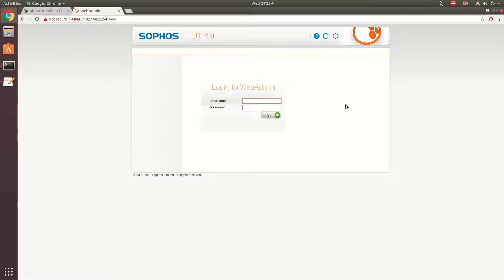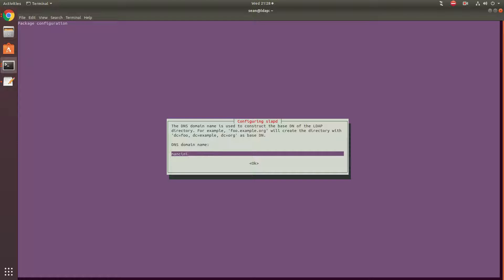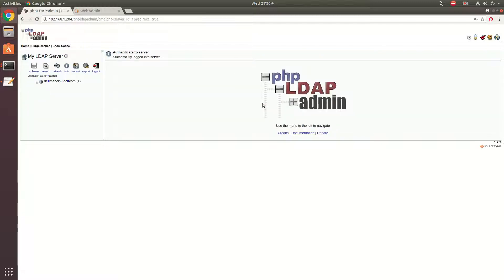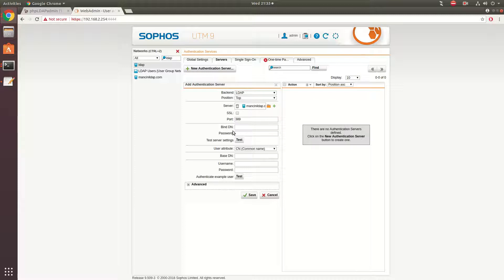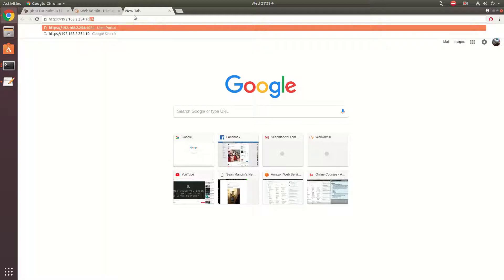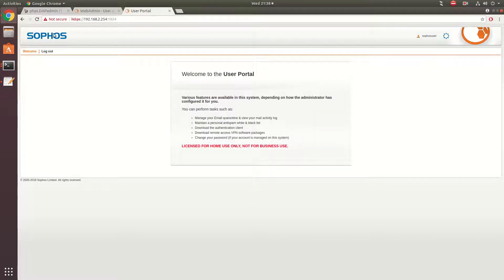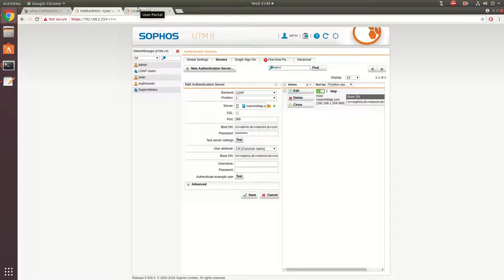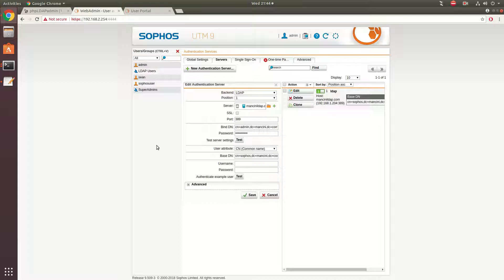Quick Open Ldap setup with Sophos Client portal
In this video I show you how to install and configure a very basic open-ldap server and configure SOPHOS UTM to authenticate to it for the client portal

sudo apt install slapd ldap-utils phpldapadmin
sudo dpkg-reconfigure slapd